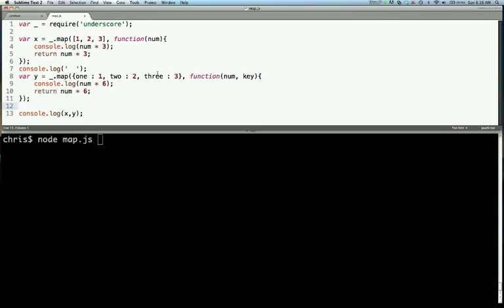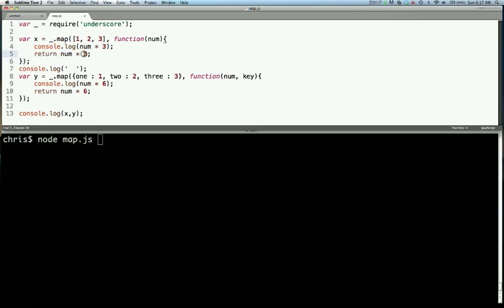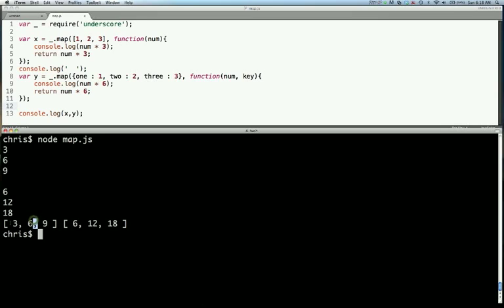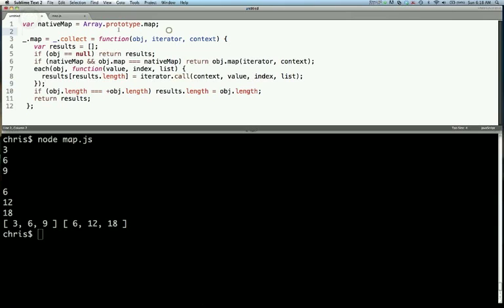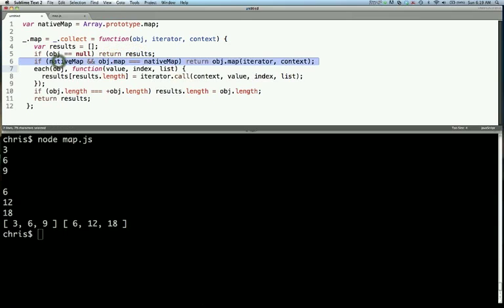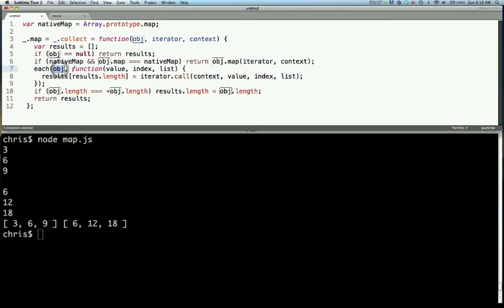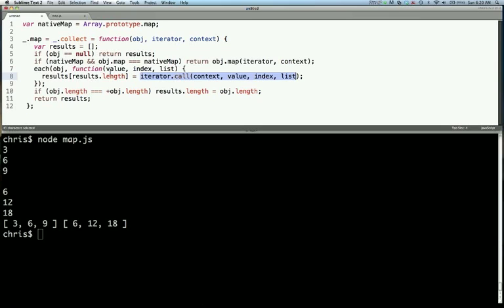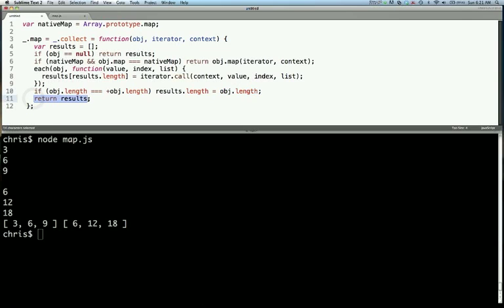Underscore : map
The Underscore map function, explanation of code and how to use it.